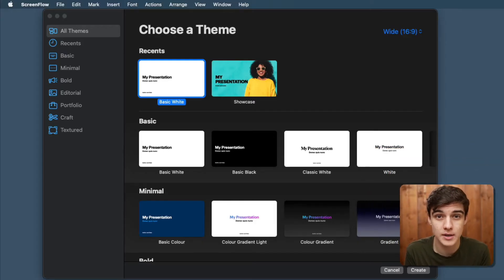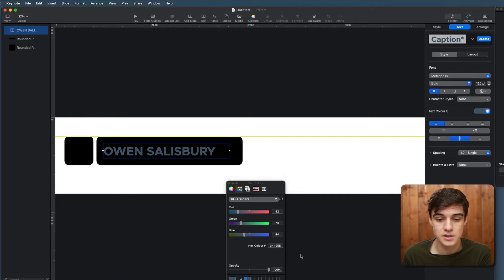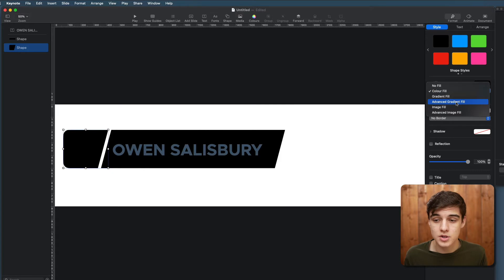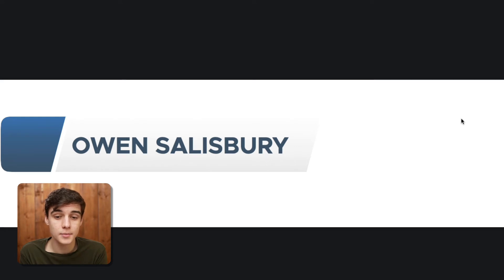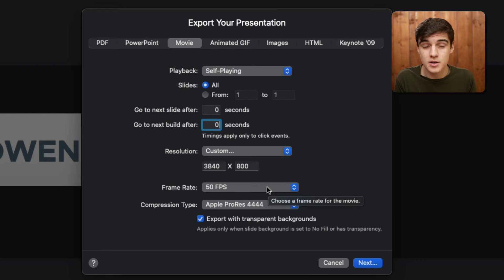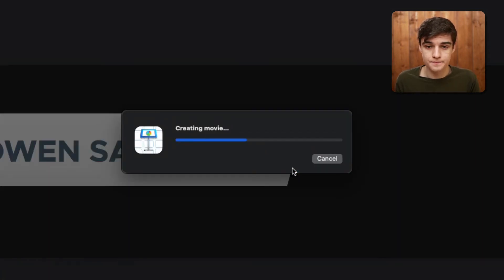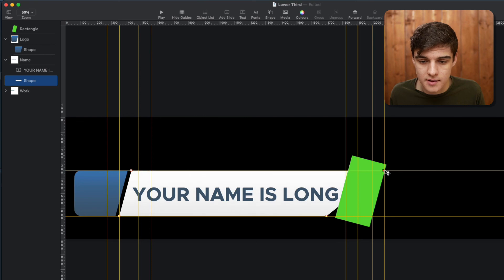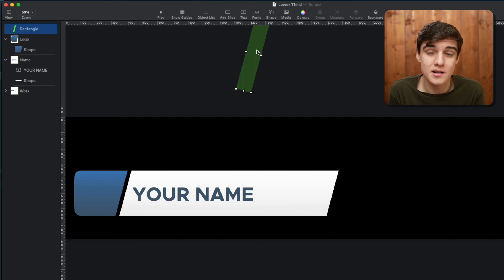DIY Lower Thirds in Keynote for Your Videos!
In this video, I will show you how to make an animated lower third for free in keynote and bring it into ecamm live. You can make this and then put it on top of your video to introduce who you are visually.

Keynote is actually really good for making video graphics, it may not be the most professional but you can make some pretty cool stuff with it.

This channel is focused on video editing, graphics and youtube tutorials and tips. 👇

👉 TubeBuddy, use it to grow your YouTube channel and get found on youtube no matter your channel size!